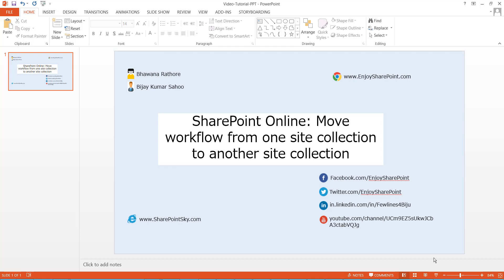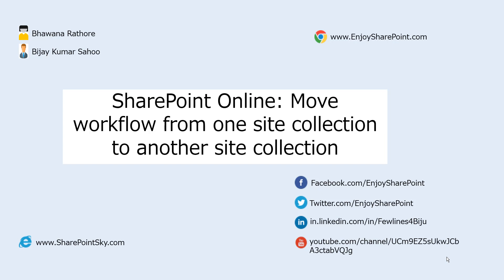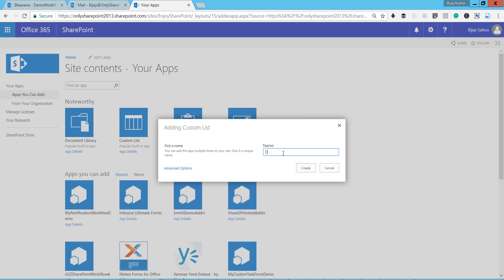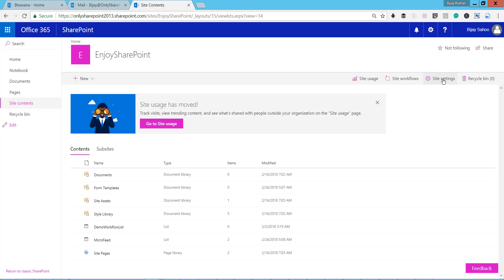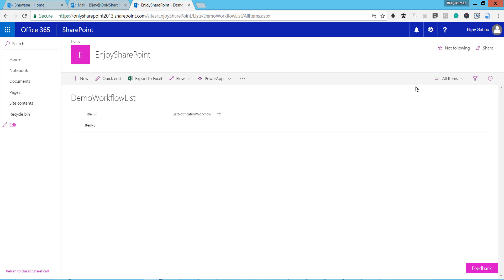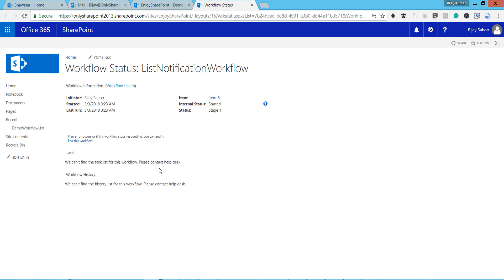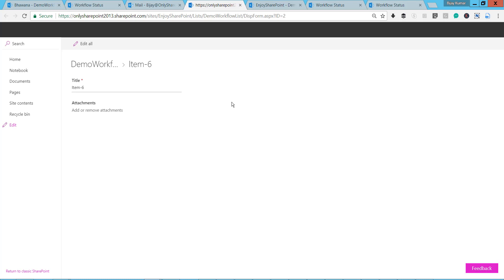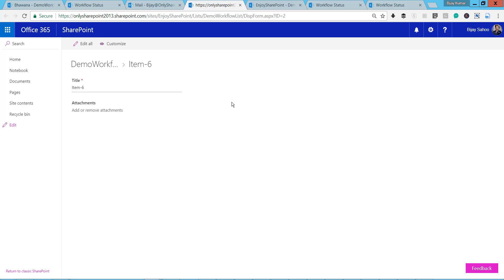How to deploy SharePoint 2013 designer workflow into Production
Step to copy workflow from one server to another server in SharePoint. How to deploy SharePoint 2013 designer workflow from one site collections to another site collection in SharePoint online. Export SharePoint designer workflow. Watch this video to learn how to deploy SharePoint 2013 designer workflows to production.
how to deploy sharepoint designer list workflow into production
deploy sharepoint designer workflow into production
deploy sharepoint designer workflow
deploy sharepoint 2013 designer workflow into production